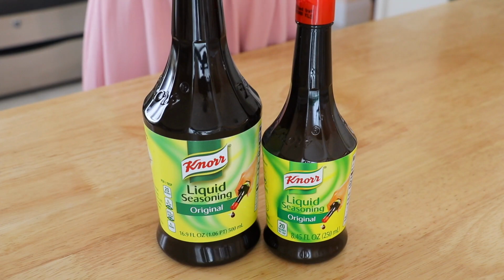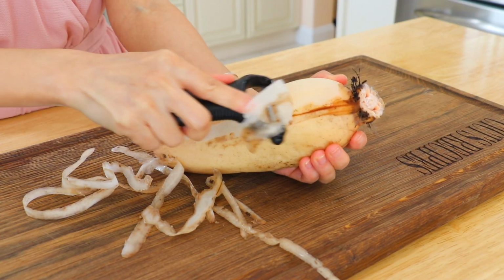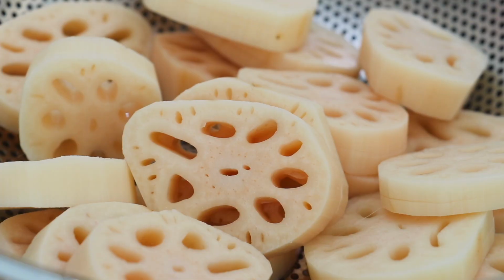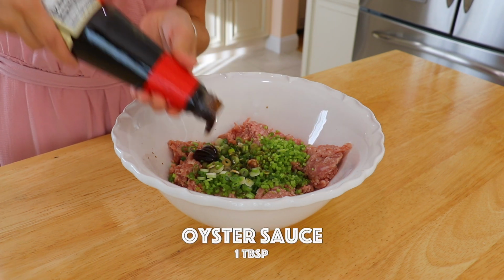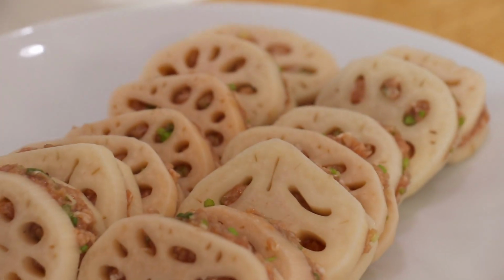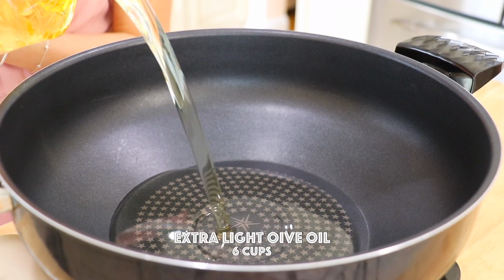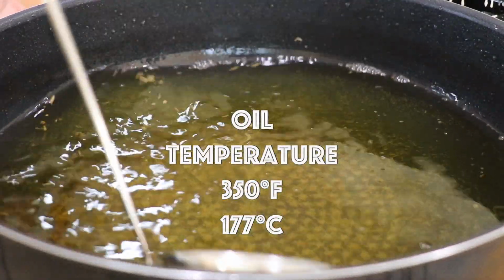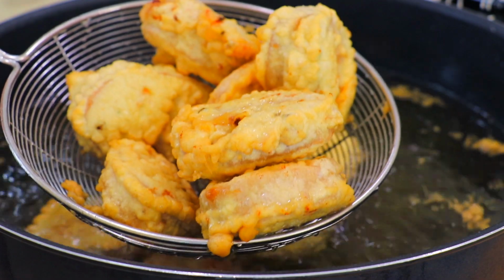Crispy Lotus Roots with Stuffed Pork & Win $1000 Prize Pack Knorr Sweepstakes "CiCi Li"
Happy Chinese New Year! Today I’m partnering with Knorr, and I’ll use Knorr Liquid Seasoning to make Fried Crispy Lotus Roots with Stuffed Pork. The roundness of lotus roots symbolizes the togetherness of friends and family. On this special holiday, Knorr is also hosting sweepstakes.

You could win a $1000 prize pack this Lunar New Year with Knorr! Between January 10th and February 13th,  there will be 10 lucky winners who will take home a cookware set worth $1,000 plus Moses Chan autographed recipe cards. To enter, cook your family's favorite Lunar New Year dish using Knorr Chicken Powder, Knorr Liquid Seasoning, Knorr Bouillon Cubes, or Knorr Mushroom Flavored Seasoning, and upload the photo of your new year dinner in the link above. Good luck!

Ingredients:
2 pounds lotus roots, peeled
6 cups water
¼ teaspoon salt
6 cups extra light olive oil, for frying

Filling:
10 ounces ground pork
4 tablespoons cilantro stems, thinly sliced
2 stalks scallions, finely chopped
3 tablespoons Knorr Liquid Seasoning
1 tablespoon oyster sauce
1 tablespoon Shaoxing wine
Pinch of white pepper
1 teaspoon cornstarch
2 tablespoons extra light olive oil
2 tablespoons water

Batter:
1 cup cornstarch
½ cup glutinous rice flour
½ teaspoon baking soda
Pinch of salt
1 egg
3/4 cup water